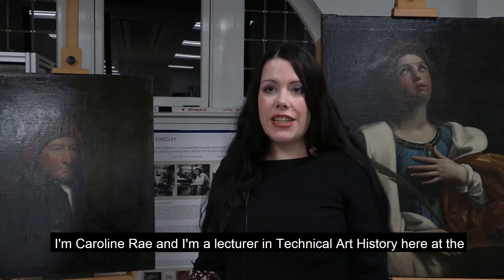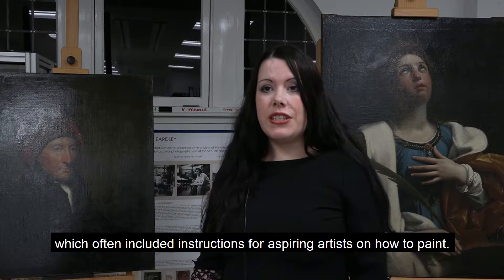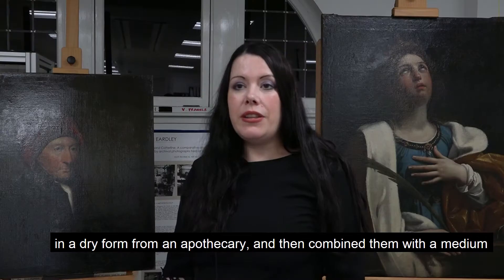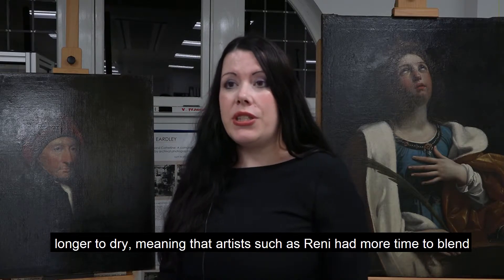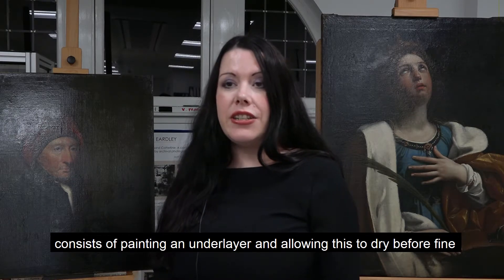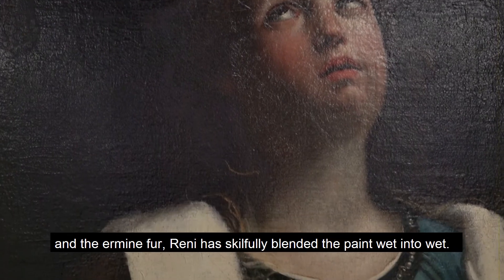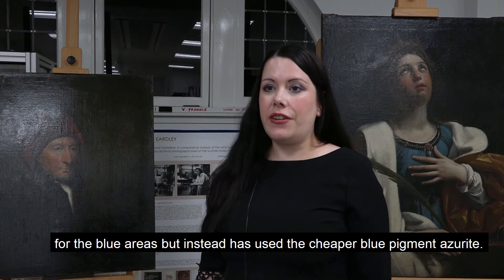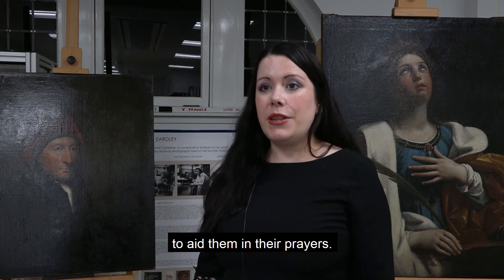Take an Object - Dr Caroline Rae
As part of The Hunterian's 'Take an Object' display (1 August - 29 September 2019), Dr Caroline Rae, Lecturer in Technical Art History at the University of Glasgow, talks about using historical painting techniques to create replicas for research.